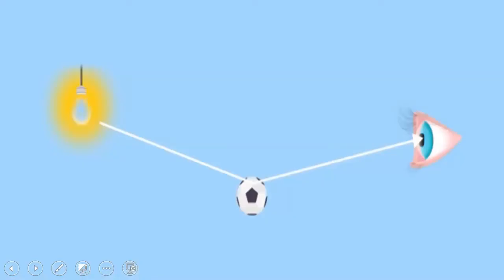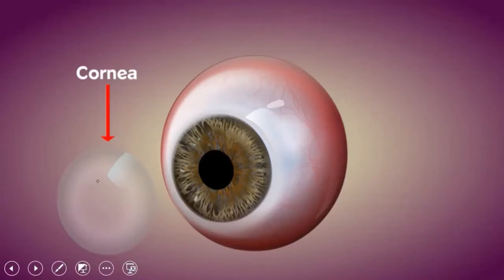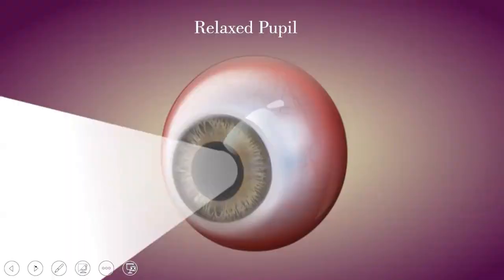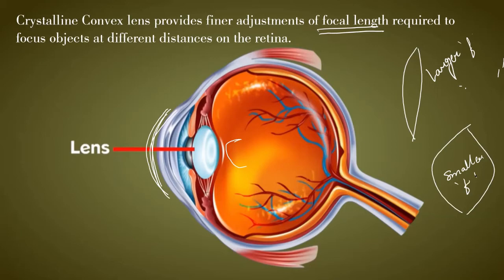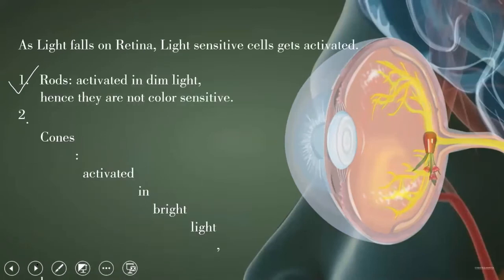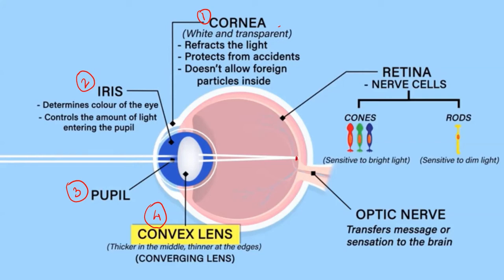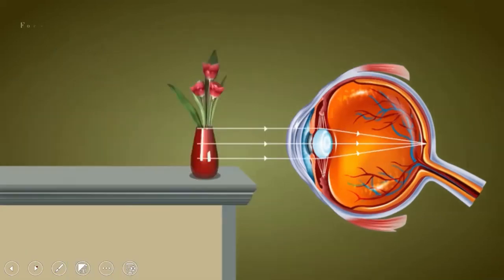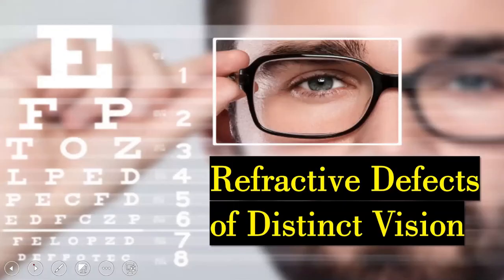Class 10 Physics Light: Episode 8 Structure of Human Eye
Objectives:
To learn about the different parts of Human eye and its function.
1. Cornea
2. Iris
3. Pupil
4. Lens
5. Ciliary Muscles
6. Retina
7. Optic Nerve

To understand about the Power of Accommodation